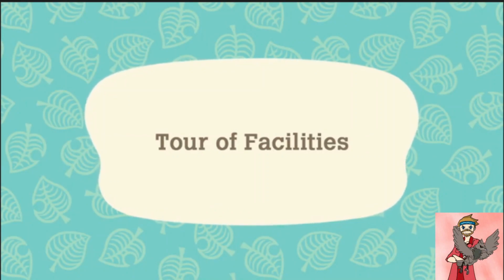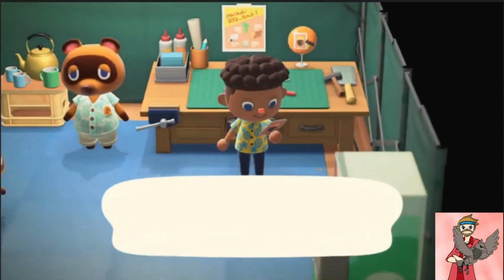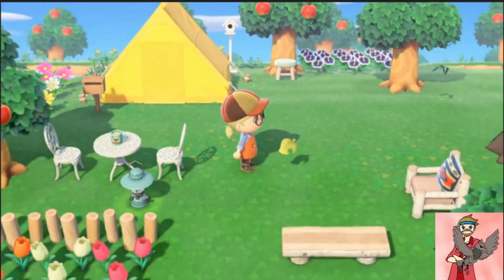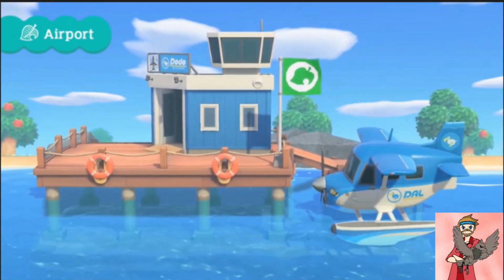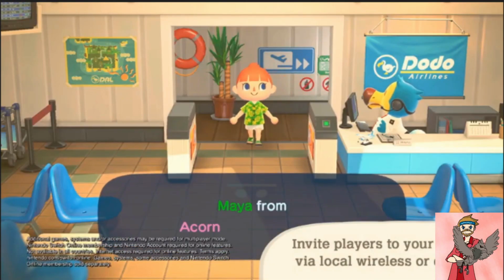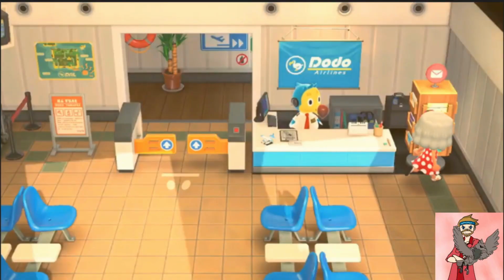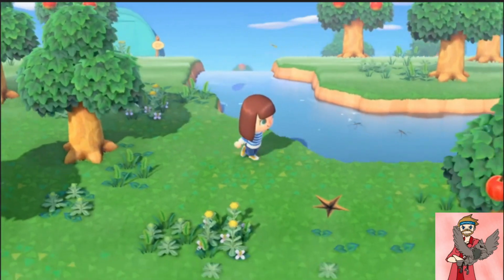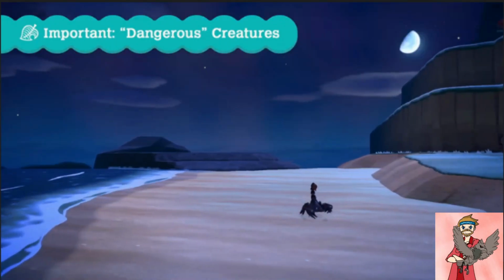EVERYTHING from Animal Crossing Direct in 10 Minutes - All New Horizons Updates!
On February 20th we recieved a rougly 25 minute Animal Crossing Direct from Nintendo for the upcoming Animal Crossing New Horizons title for Nintendo Switch. Let's take a look at the biggest announcements, updates, and reveals!

Fan Art Can be sent to:

Jake Randall
Allston, MA, 02134